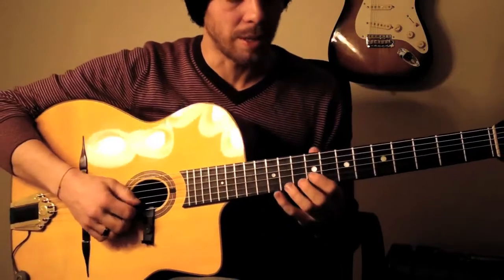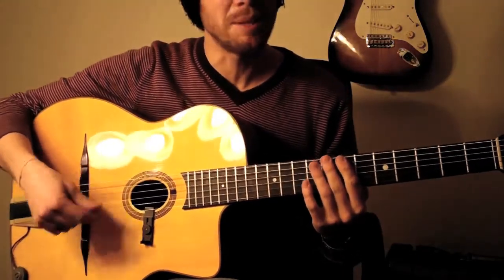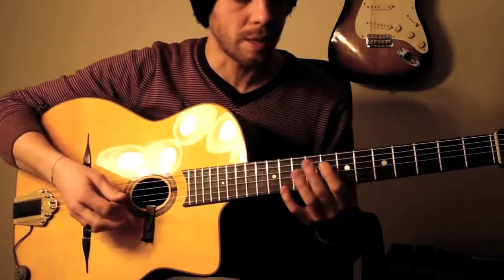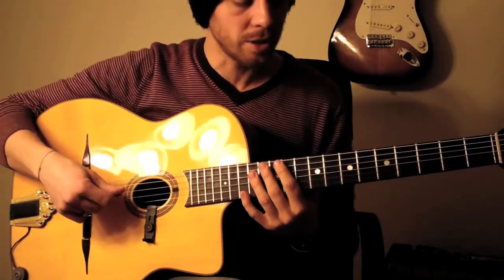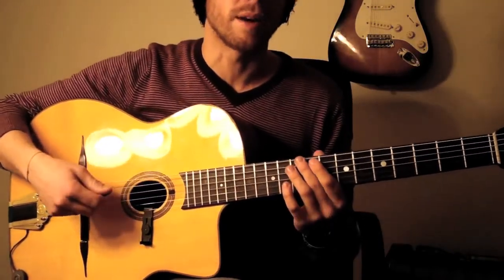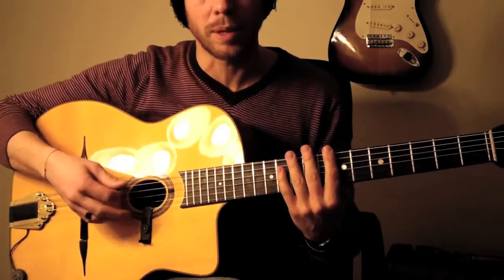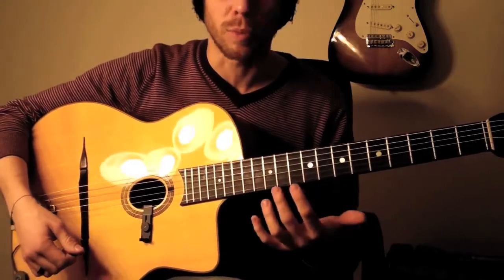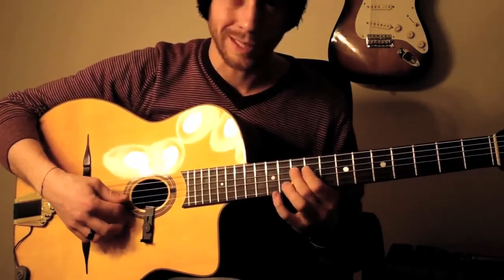Django Reinhardt lesson "After you've gone"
Django's solo on "after you've gone", with explanation: good luck!
The transcription is available for 5€, standard music notation and with tablature for 8€!